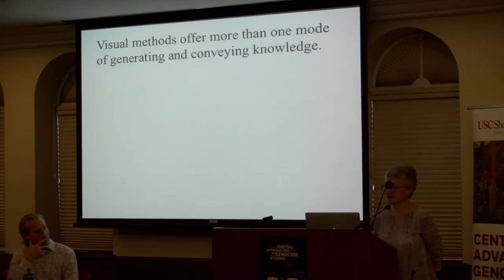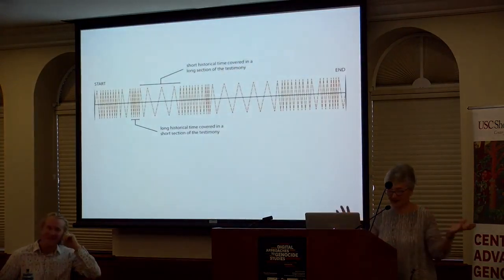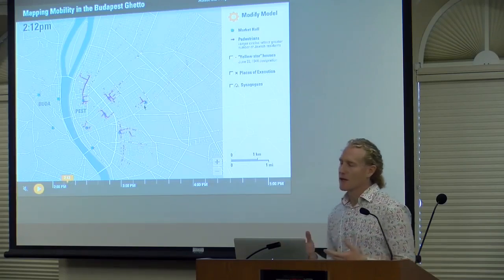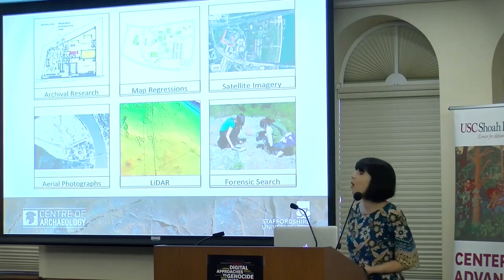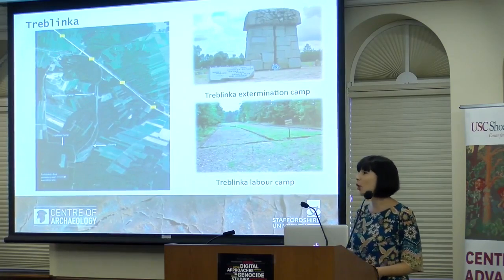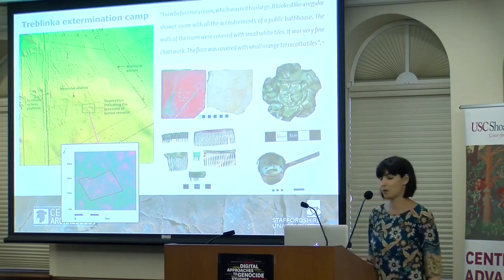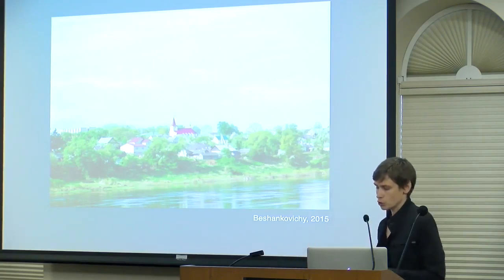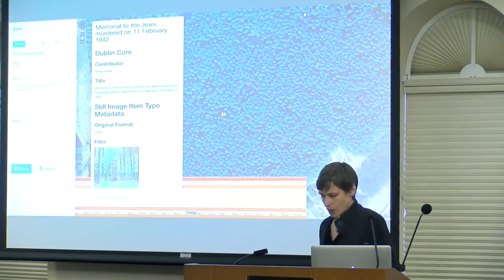Digital Visualization of Holocaust Spaces: The Broader Perspective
The USC Dornsife Center for Advanced Genocide Research shares this panel from its 2017 international conference "Digital Approaches to Genocide Studies," featuring the following scholars and topics:

Chair: Jeremy Mikecz, Digital Humanities and History, USC

Erik Steiner (Stanford University, Digital Humanities), Anne Kelly Knowles (University of Maine, History)
"Ways of Seeing: Problems and Possibilities in Holocaust Visualization"

Caroline Sturdy Colls (Staffordshire University, Forensic Archaeology and Genocide Investigation)
"Imagining the Unimaginable: Archeologically-derived Visualizations of Holocaust Landscapes"

Anika Walke (Washington University in St. Louis, History)
"Visualizing the Holocaust in Belarus: Communal Experiences and Memories of Genocide

The conference was organized by the USC Shoah Foundation Center for Advanced Genocide Research and cosponsored by the USC Digital Humanities Program.

Learn more about the USC Dornsife Center for Advanced Genocide Research